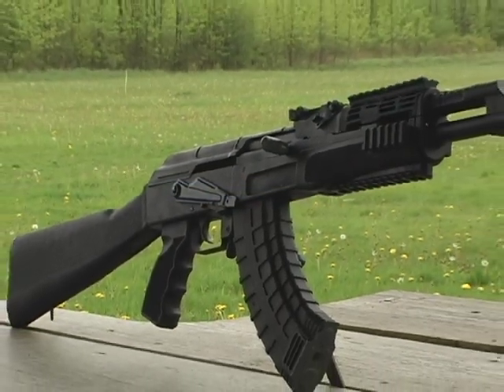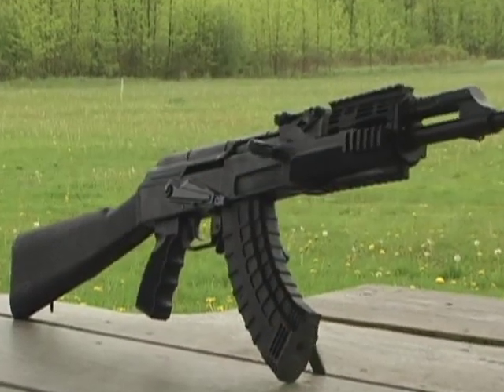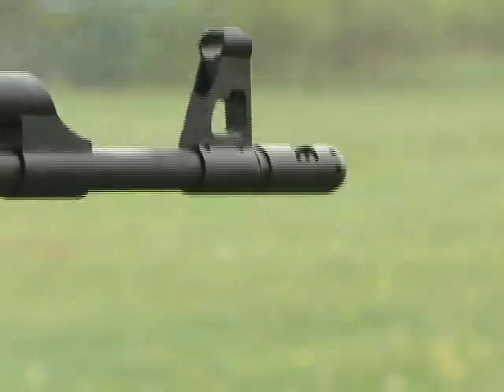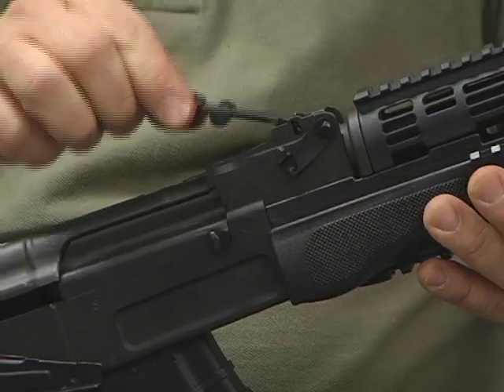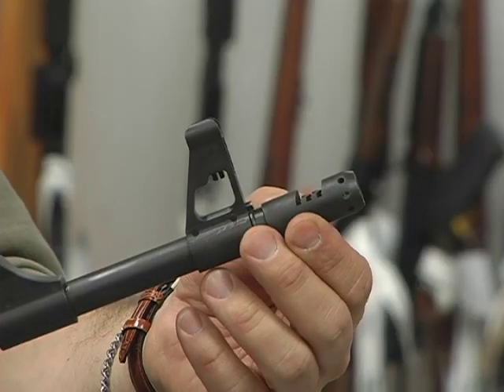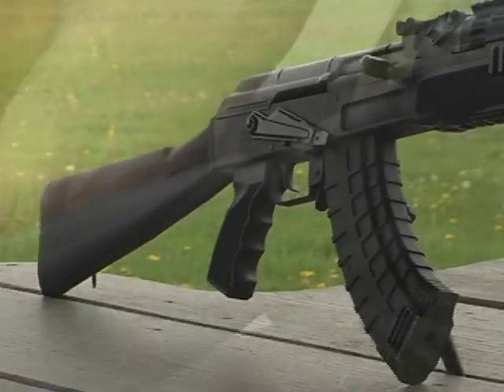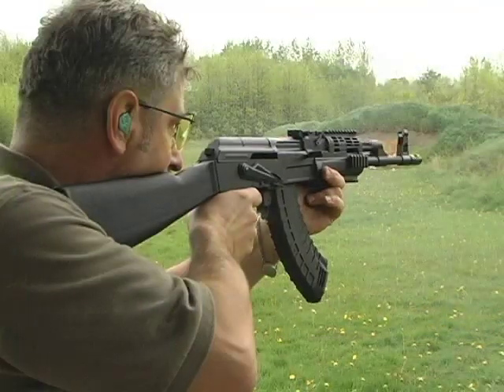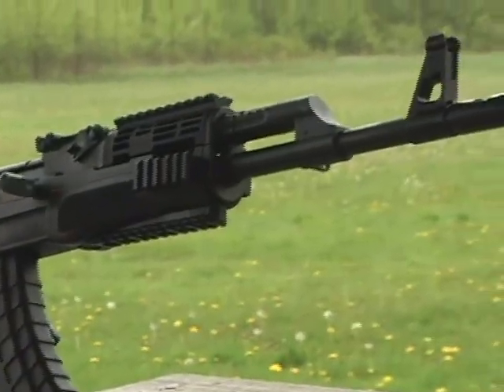Century Arms U.S. Made AK Rifle - Centurion 39 Sporter Rifle.mp4